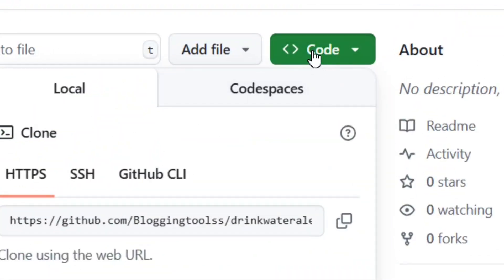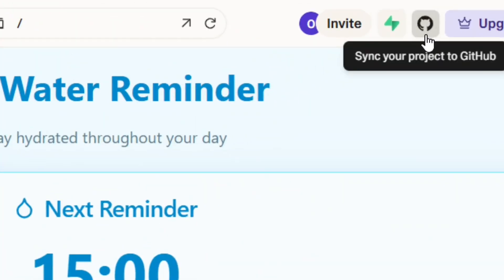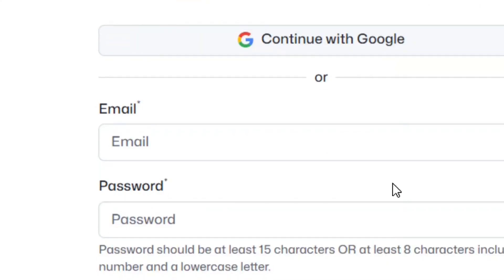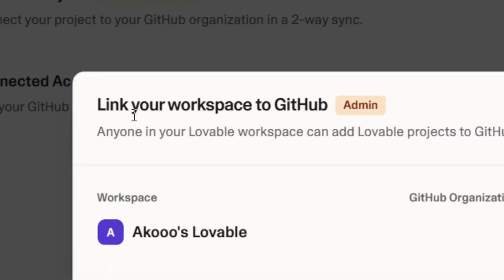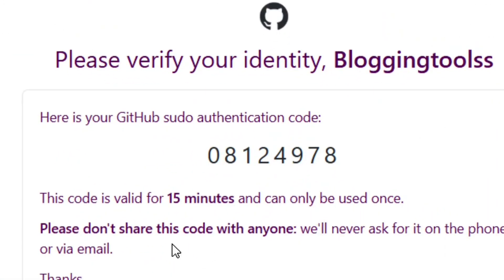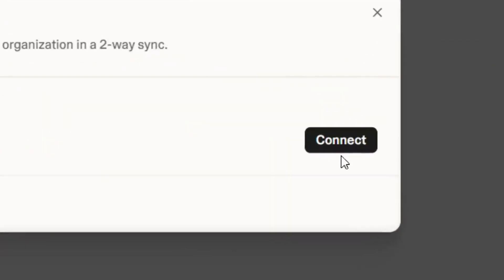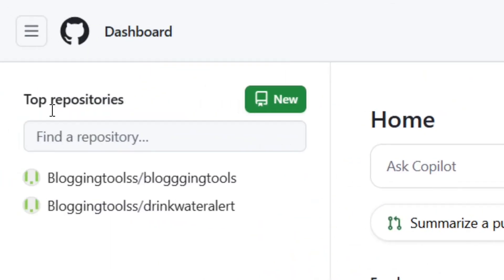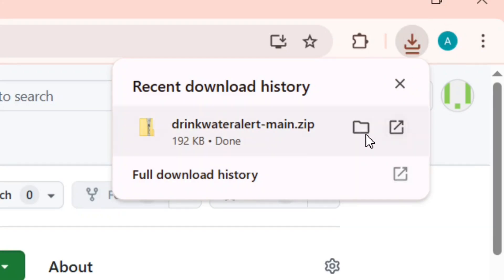How To Download Lovable Project (No Stress Guide!)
Struggling to download your Lovable AI projects after building them? This "no stress guide" is specifically designed for beginners, showing you exactly "How To Download Lovable Project" built with Lovable AI, fast and easy.

Learn the simple, step-by-step process of connecting your GitHub account to Lovable Dev, allowing you to seamlessly download your complete app as a convenient zip file directly from GitHub, ensuring a completely stress-free experience.